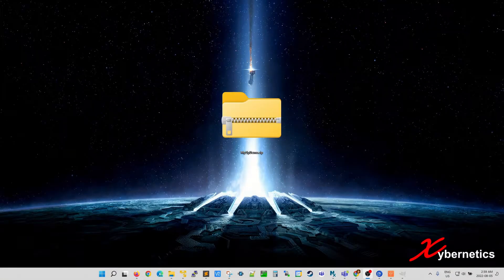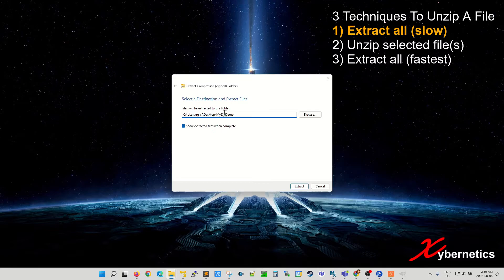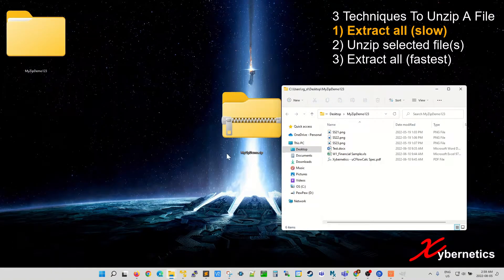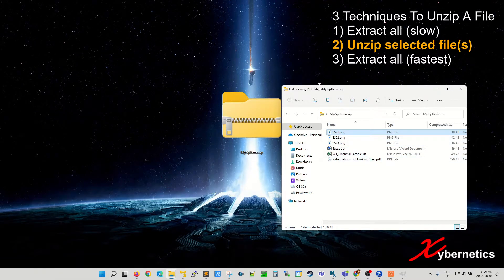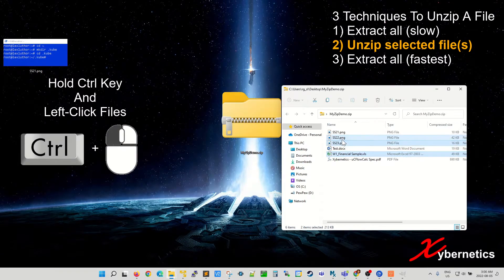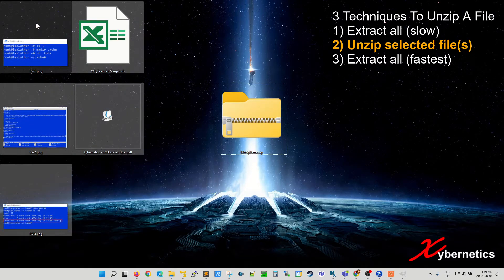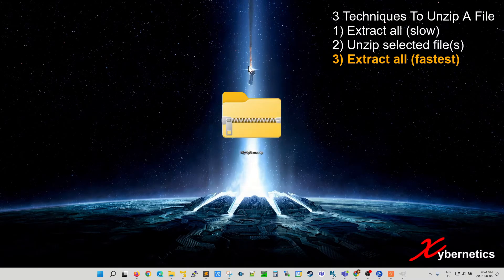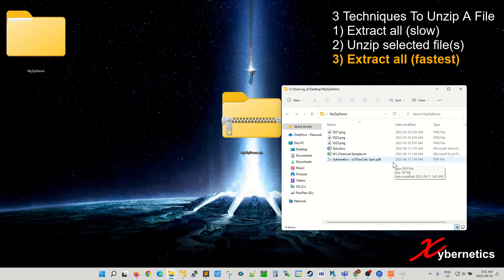How to extract zip files on pc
Learn how to extract zip files on pc.

I will be demonstrating how you can unzip a file or folder rapidly using the built-in tools. The technique works with windows 11, Windows 10 and Windows 7, and there are no extra utilities to download.

There basically 3 ways to unzip a file, and they are as follows.

1) Unzip using the right-click once, And select extract all from the context menu.
A new folder will be created where all the zip files will be located.

2) Unzip only selected files. Double click on the zip file, and select the file that you want to unzip and drag into the desktop. To select multiple file, hold down Ctrl key and select the files you want to extract.

3) Quick unzip. Right-click the zip file and drag it to the Desktop. From the context menu, select "Extract here". A new folder will be created on the Desktop where all the zip files will be located.